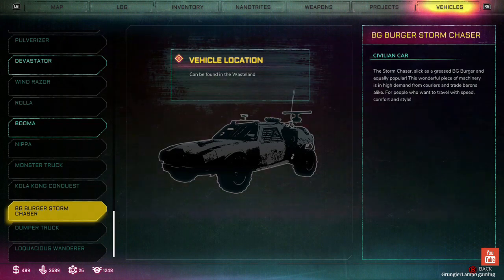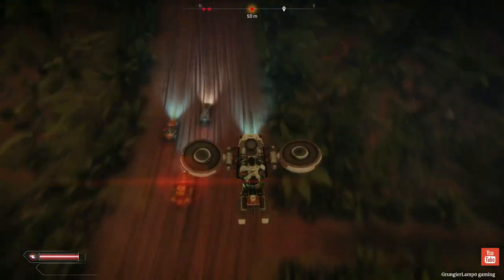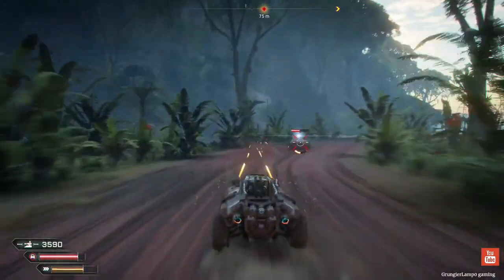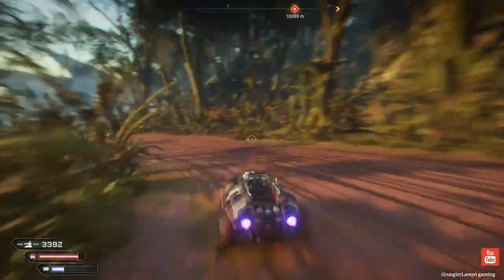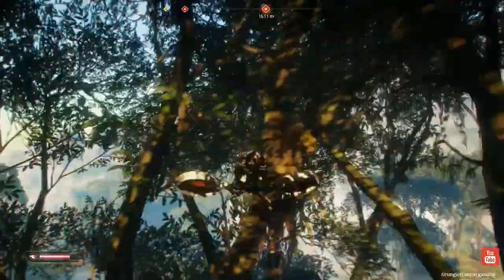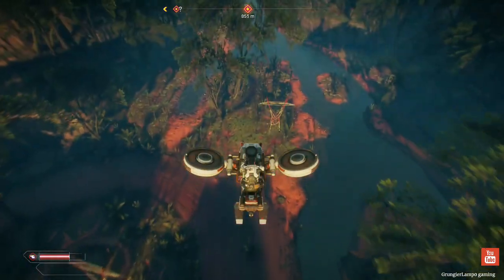Best vehicles in rage 2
I will show you the best vehicles in rage 2.